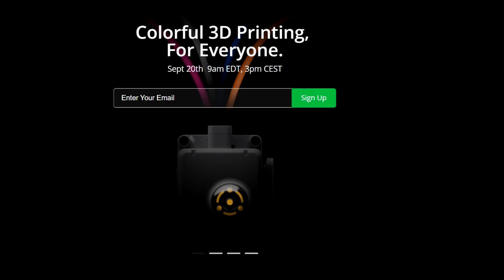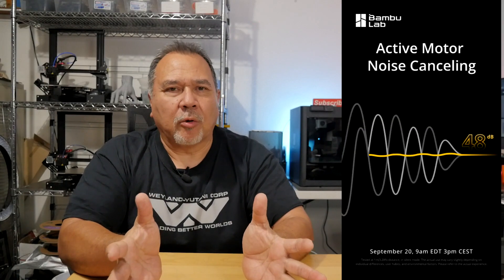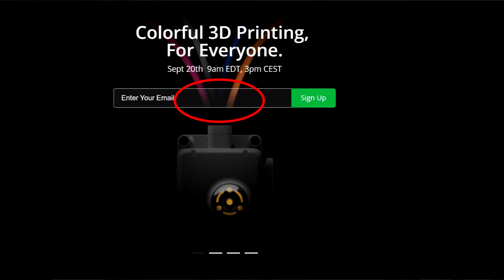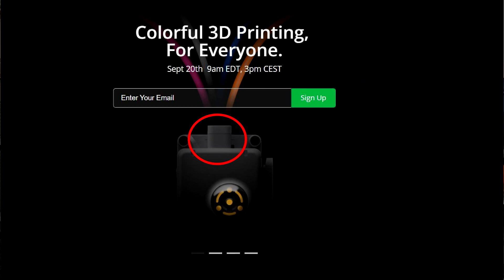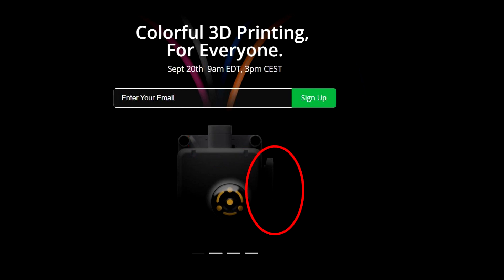The Secret Bambu Lab New Product Release on Sept 20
Bambu Lab is making a new product release after posting some teaser ads, some tweets and filing for a trademark on Bambu Lab A1.  What will it be?